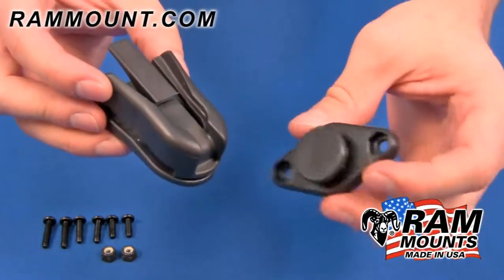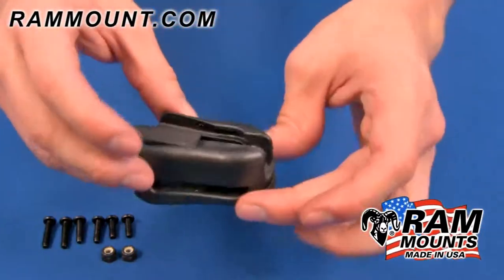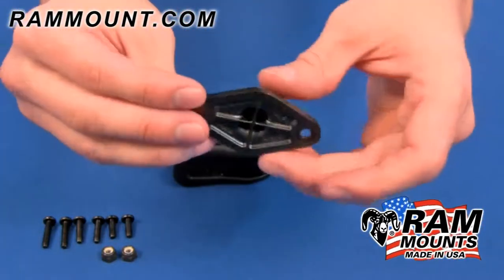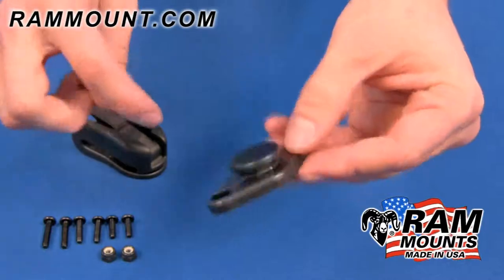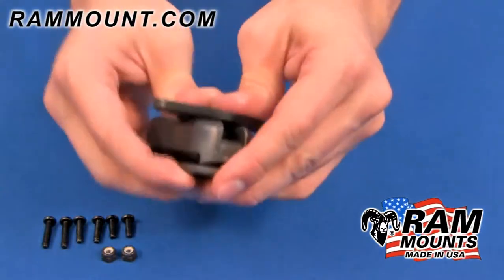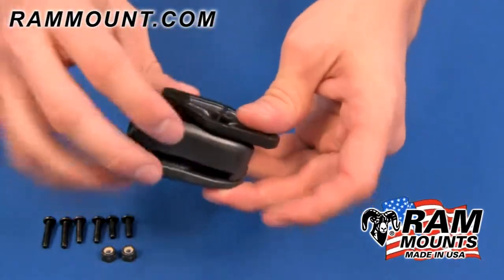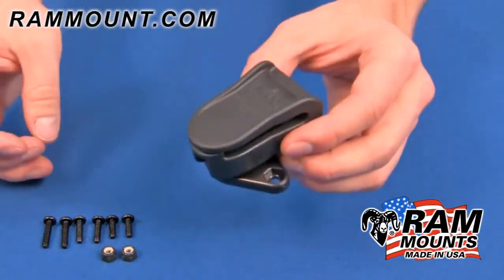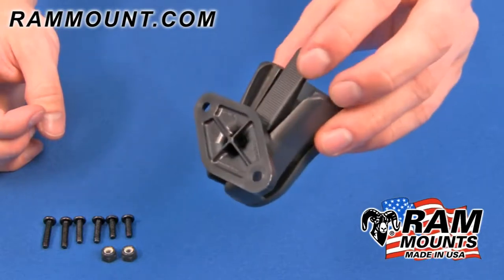RAM UNIVERSAL BELT VISOR CLIP WITH O CRADLE - iboats.com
The RAM composite belt clip holder consists of an octagon locking button socket and diamond plate with octagon button. The belt clip holder can hold any RAM cradle that utilizes the diamond plate hole pattern as an attachment point.